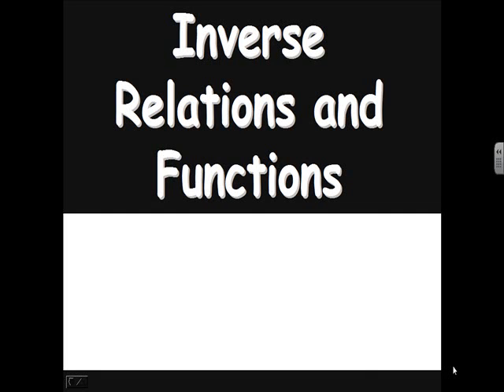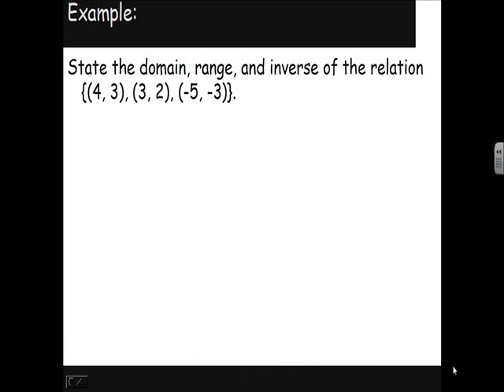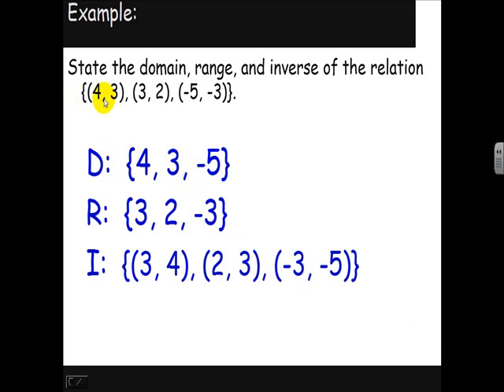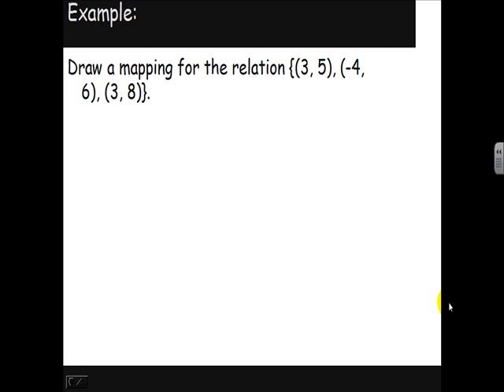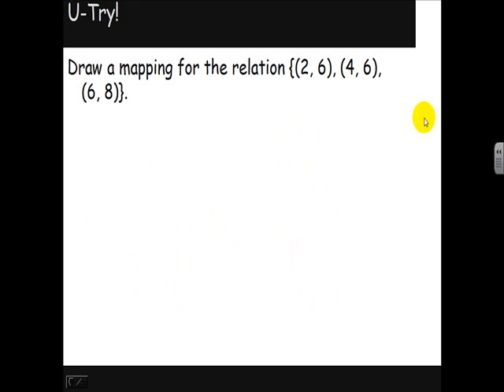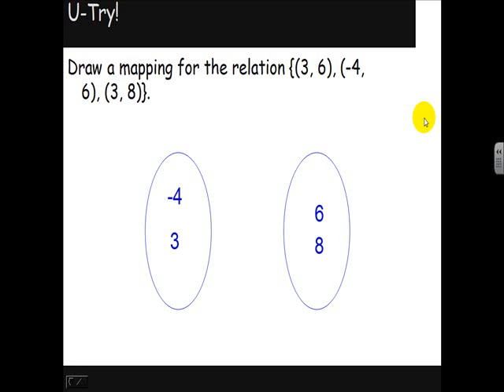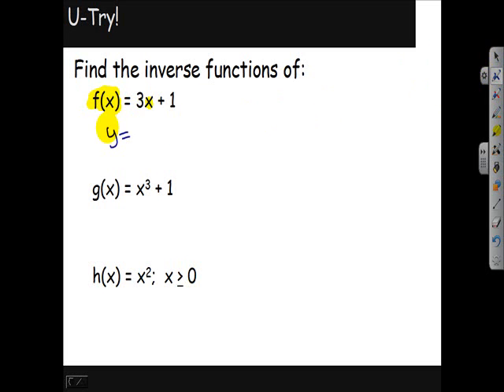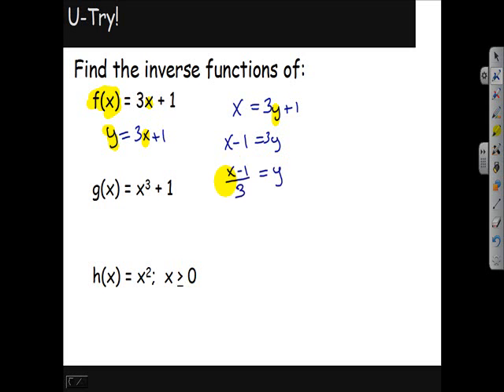AA 7_7 Inverse Relations and Functions.wmv